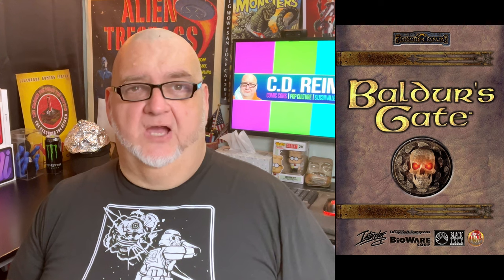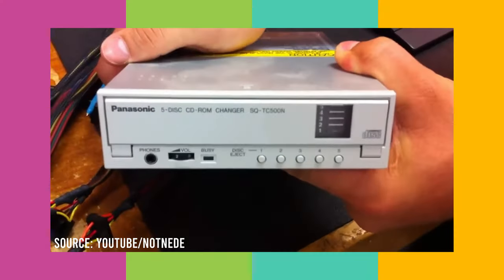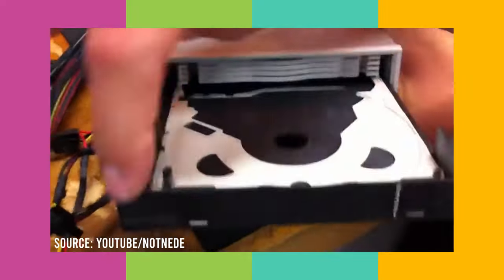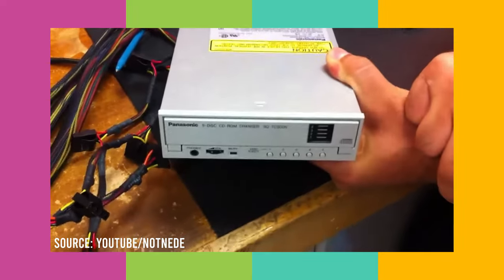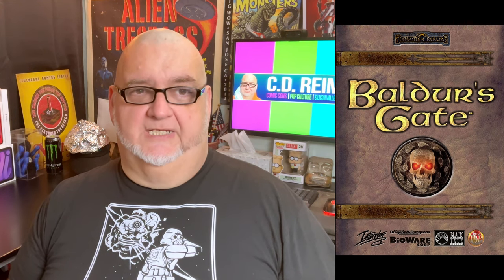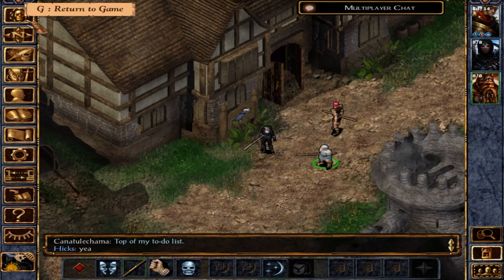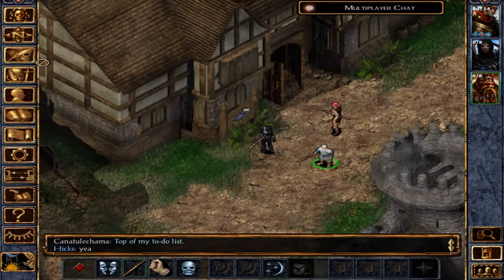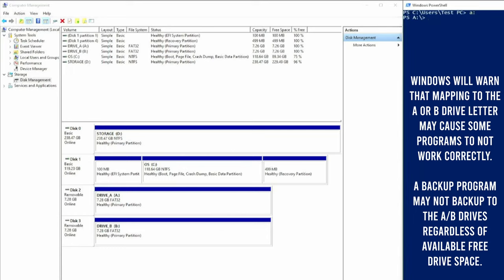A Short History of PC Drive Letters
A Short History of PC Drive Letters // Old Ben from "Star Wars" showed up in my Twitter feed last weekend. "A: Now that's a drive letter I have not seen in a long time." I haven't thought about the A and B drive letters in years. Here's a short history of drive letters on the PC.

0:00 Introduction
0:19 A & B Drives (Floppy Drives)
0:47 C Drive (Hard Drive)
2:39 Old IBM AT PC in College (1994)
3:18 D Drive (CD Drive)
4:09 Baldur's Gate & 5-Disc CD Changer
4:51 Legacy Drives (Microsoft Xbox)
5:11 Floppy Disks in College (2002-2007)
5:43 No Floppy Drive for Windows Vista PC
6:08 Remapping A & B Drives in Windows 10/11
6:30 Conclusion

3 x be quiet! Pure Wings 2 120mm Fans
2 x be quite! Shadow Wings 2 120mm Fans
2 X Phanteks Halos Lux Digital LED 120mm Fan Frame
2 x Adata 240GB SSDs

TITLE MUSIC